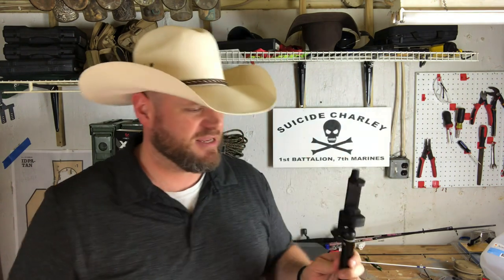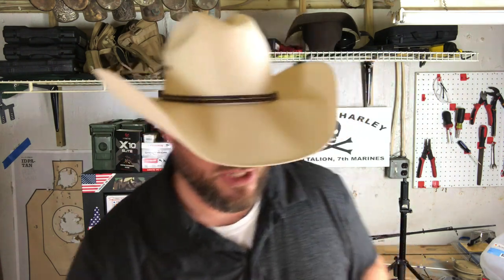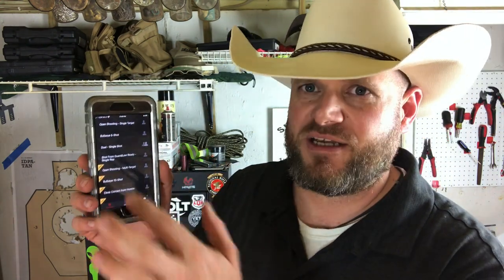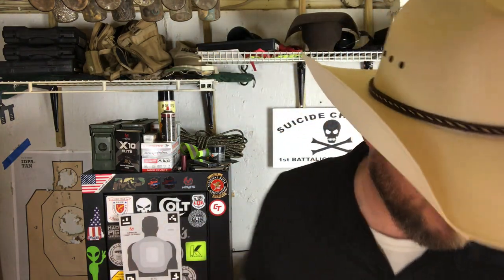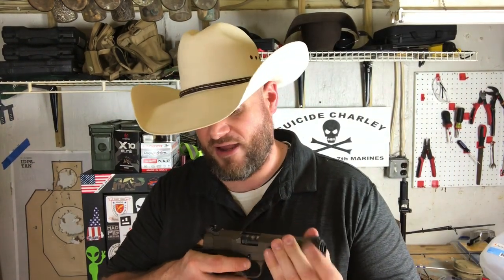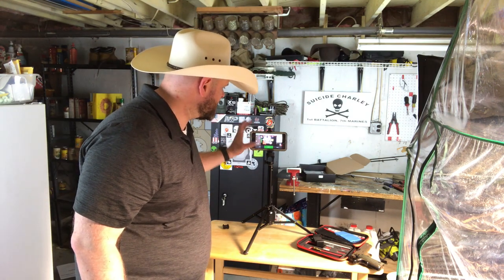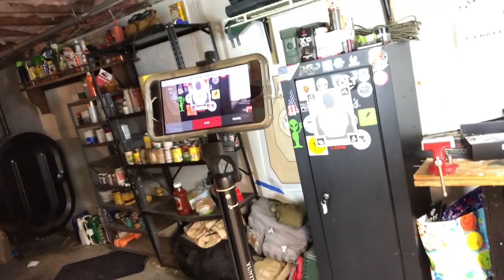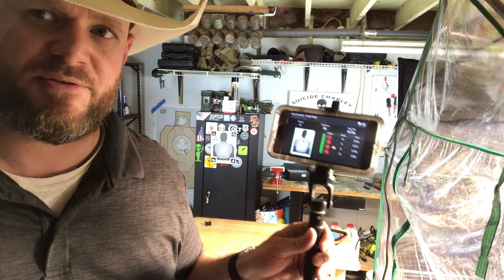Mantis Laser Academy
MantasX